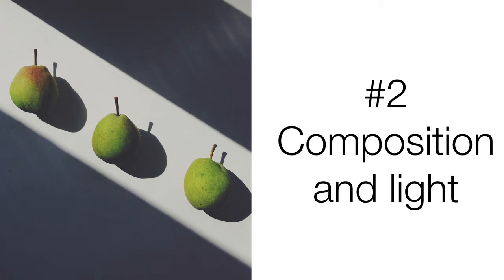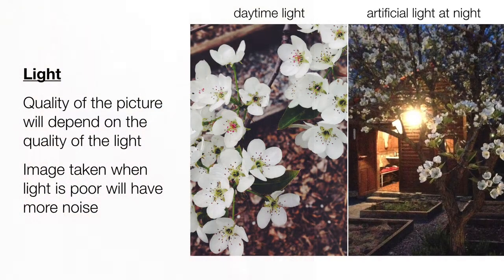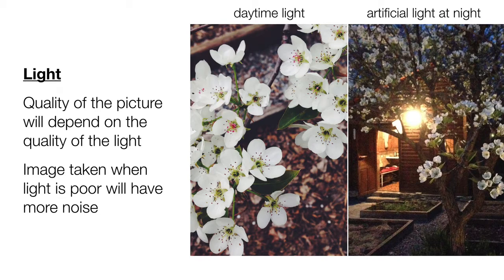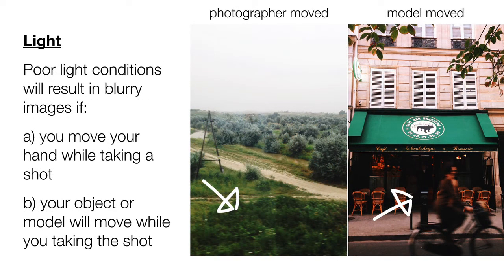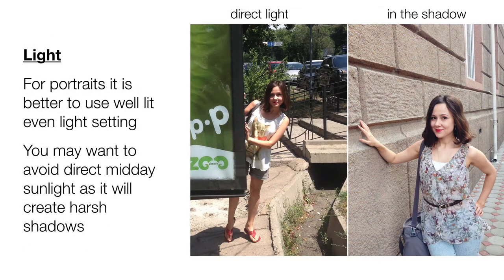iPhone Photography Course - 06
This the 1st video of the iPhone Photography Essential Training The Basics. Here we talk about the notion of post-production and some major tools. 👍 The best way to edit iPhone 11 pictures.